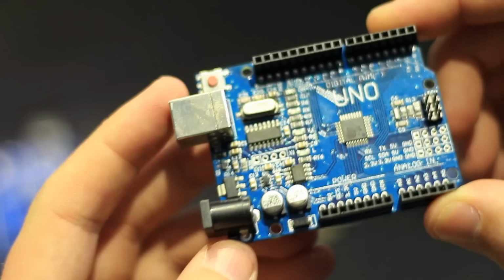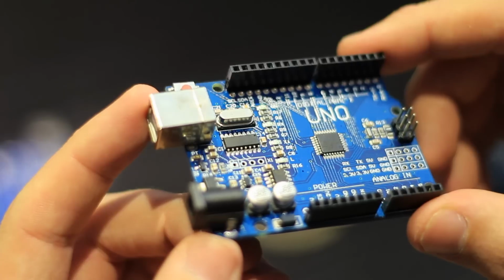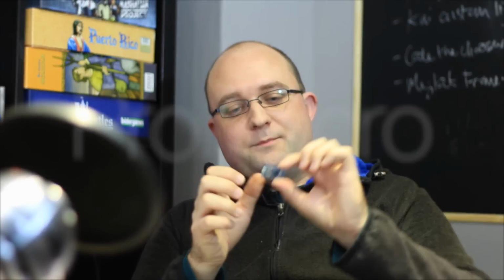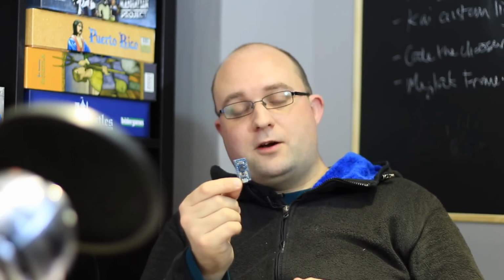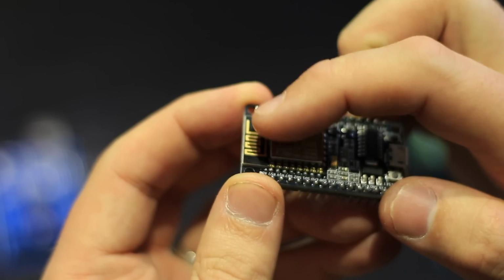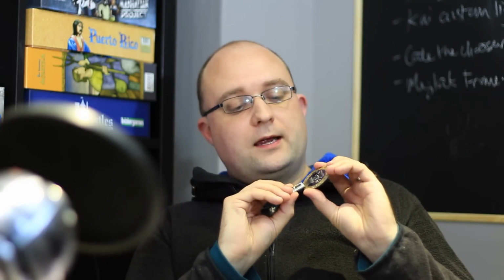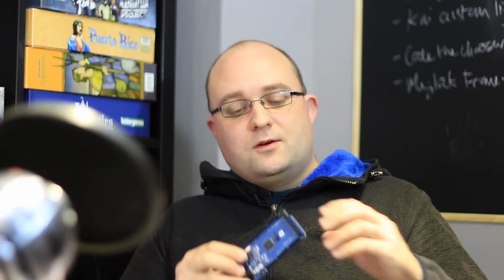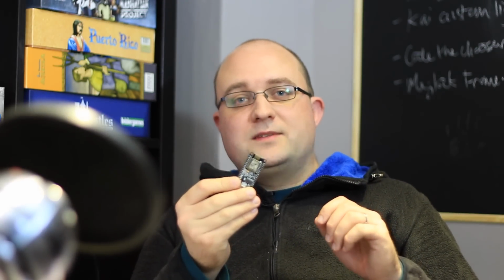Arduino Buying Guide for Beginners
There are so many different kinds of Arduino boards out there, you'd be forgiven for being confused. Which should you buy? Which is more suited to your project? Let us help, with this Arduino buying guide for beginners!